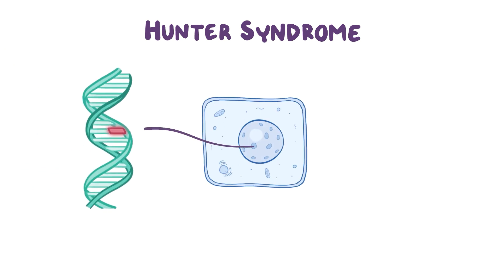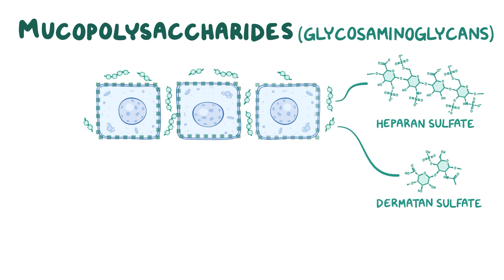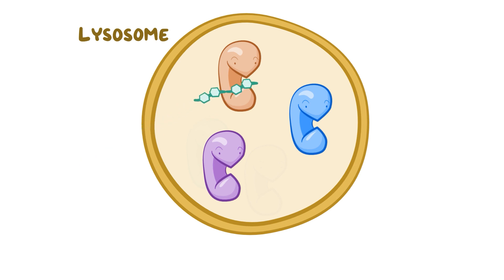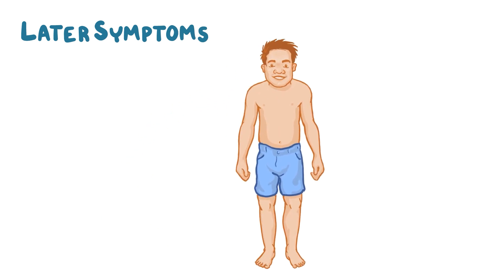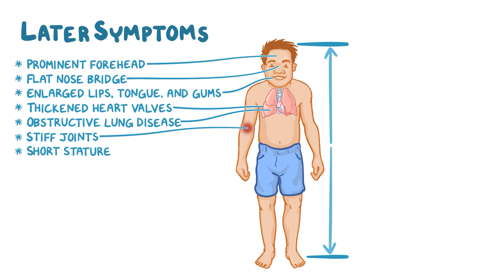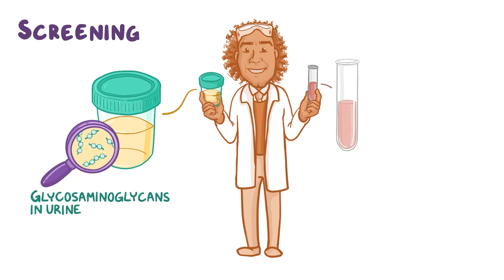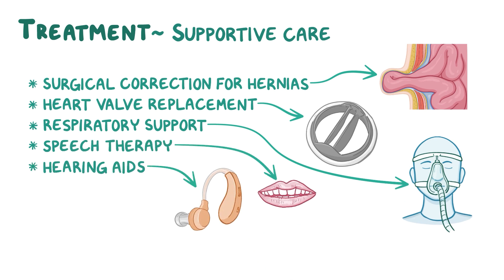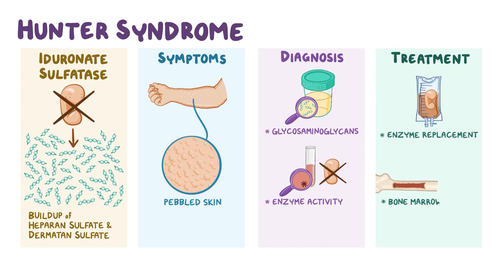Hunter syndrome - causes, symptoms, diagnosis, treatment, pathology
What is mucopolysaccharide storage disease type 2 (Hunter syndrome)? Hunter syndrome is a rare genetic metabolic disorder that occurs when lysosomal enzymes are absent. Find our full video library only on Osmosis